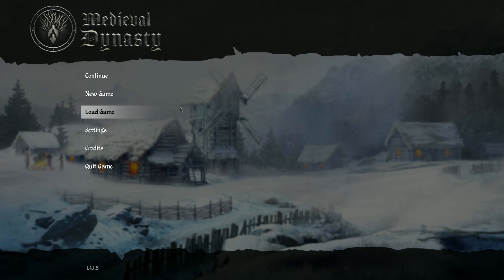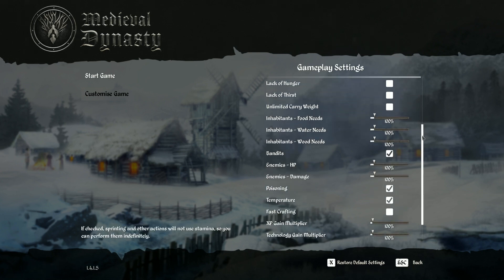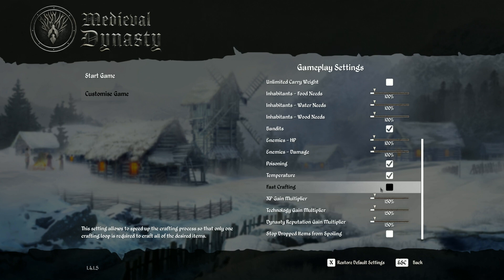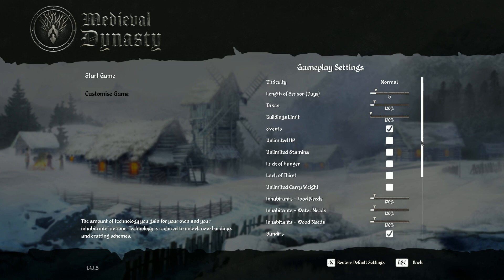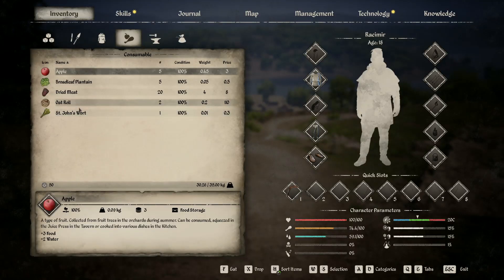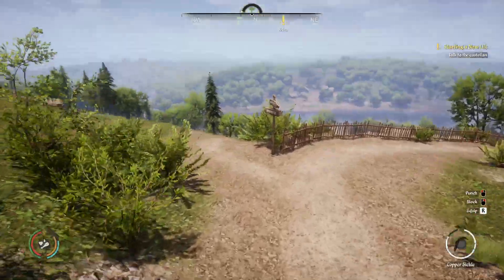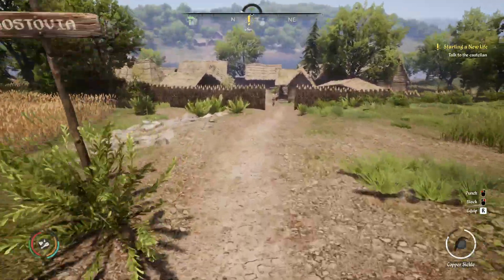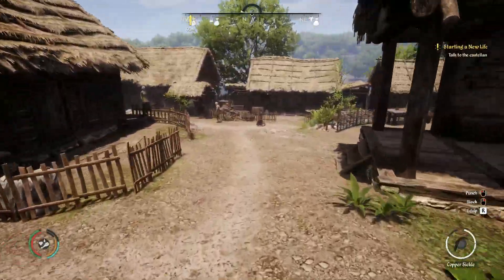Getting Started: Medieval Dynasty S1 EP1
Geting Started